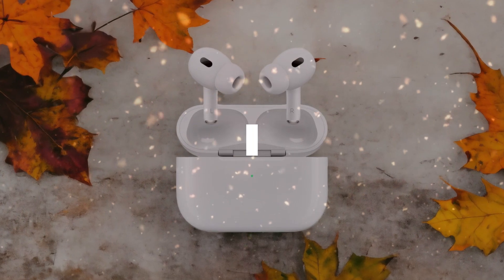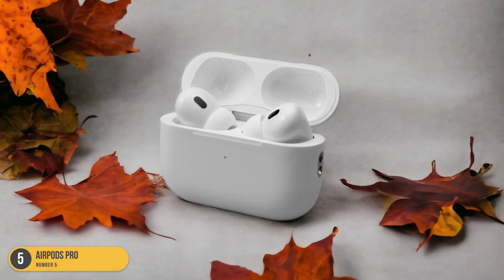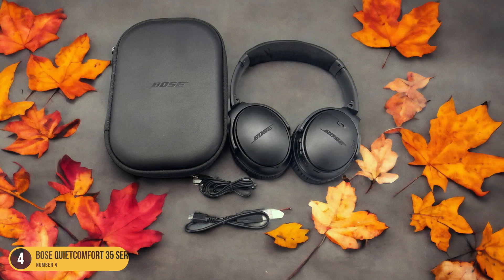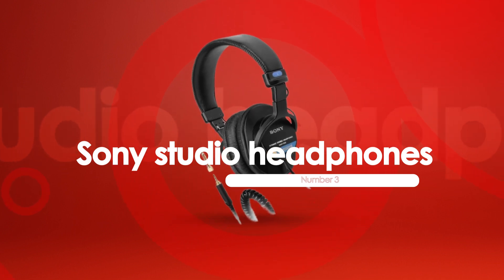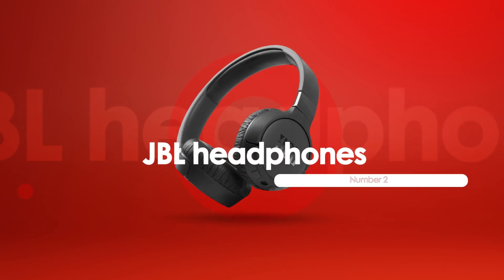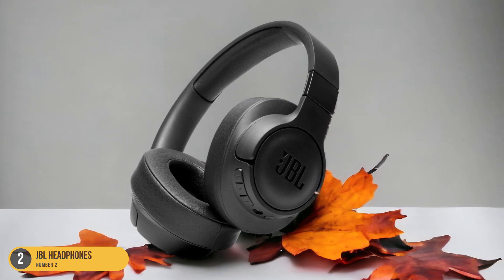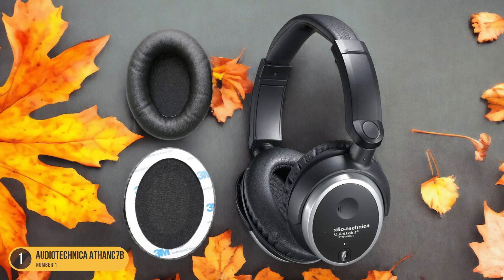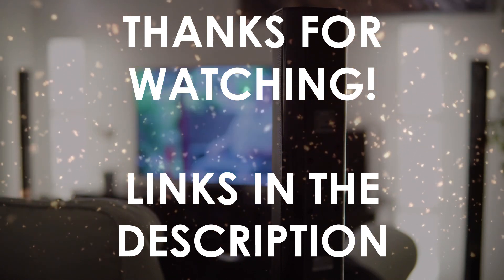Best Headphones For School Use in 2024: Top Picks for Enhanced Learning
► Links to the best headphones for school use we listed in this video:

► AirPods Pro
► Bose QuietComfort 35 Series II
► Sony studio headphones
► JBL headphones
► AudioTechnica ATHANC7B

Today, we reviewed the 5 best headphones for school use you can buy in 2024. We prepared this list based on various tests, user reviews, and real life experiences. We tried to prepare a list that is suitable for budget conscious buyers that are looking for affordability and reliability at the same time. At the same time, we included some premium picks for those looking to get a high-end experience.